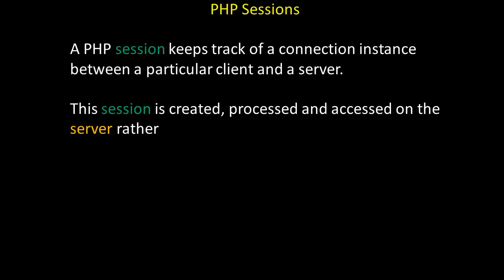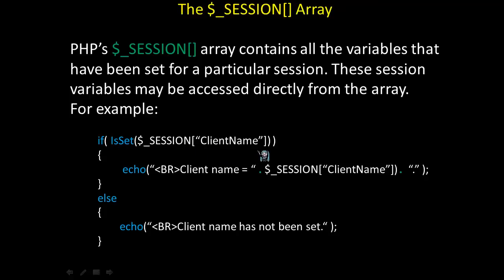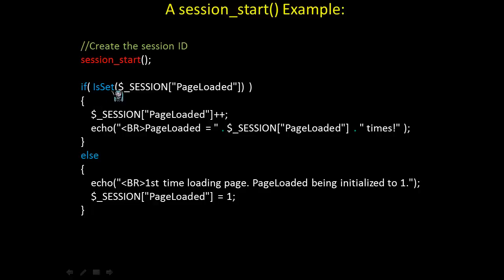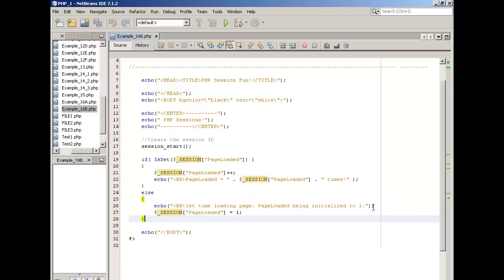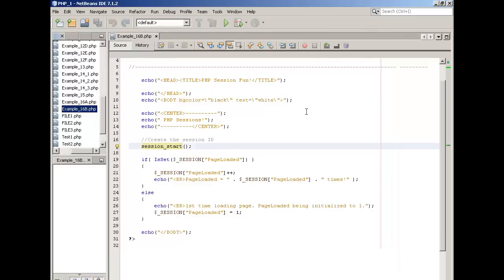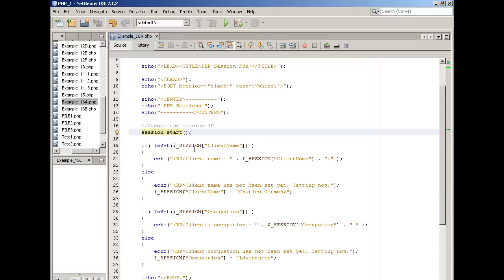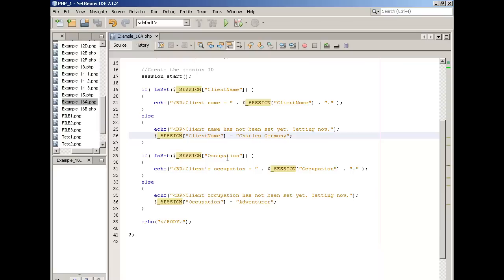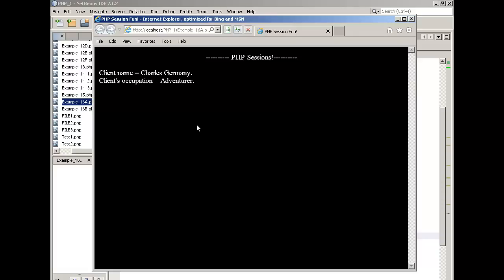PHP - Sessions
PHP - Sessions: session variables, session_start(), $_SESSION array, session IDs.

A. Project Source for PHP/SQL Game "Pretty Ponies"

2. PrettyPony Core PHP Functions

B. Generic Database Code